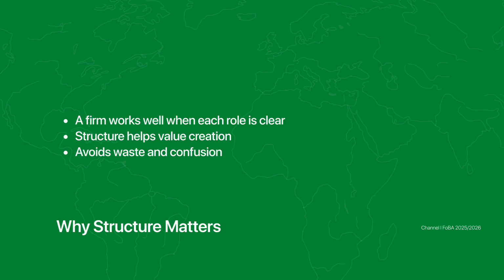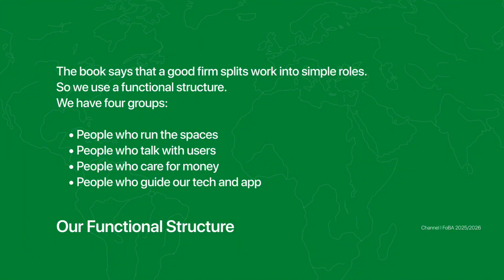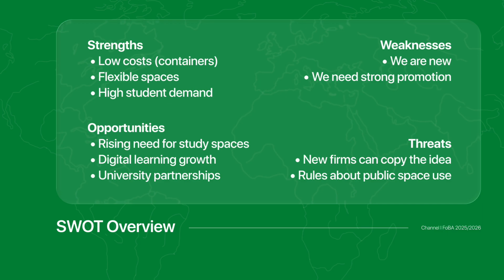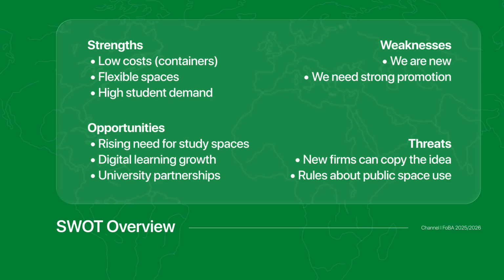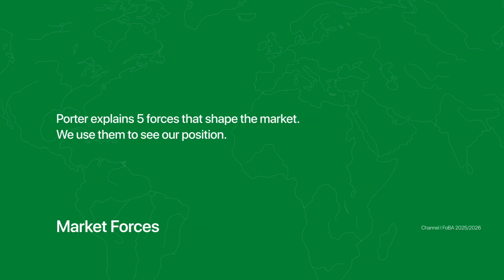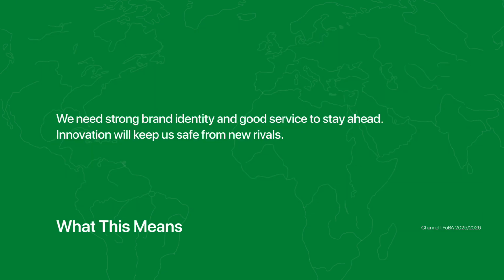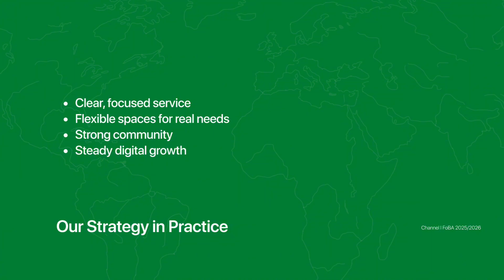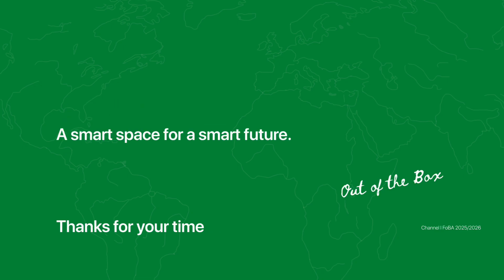Part 3. Final presentation video FoBA 2025/26 Channel 1